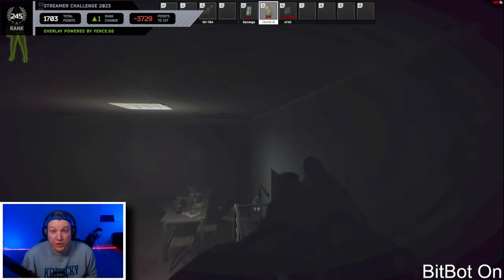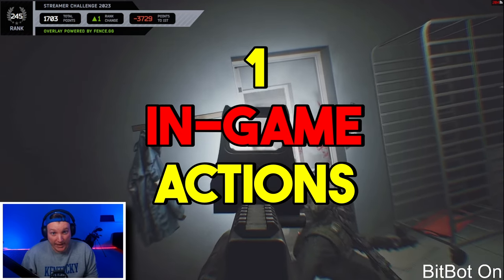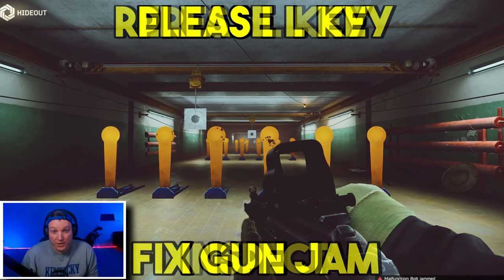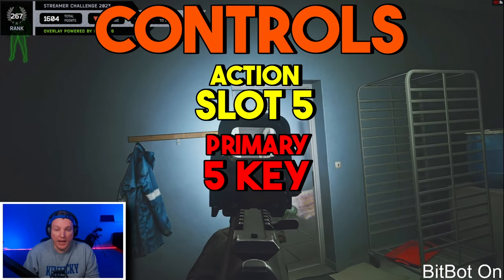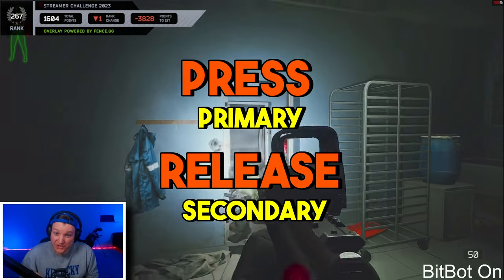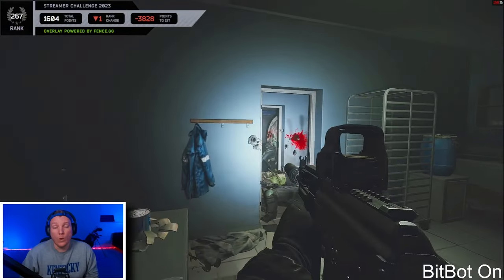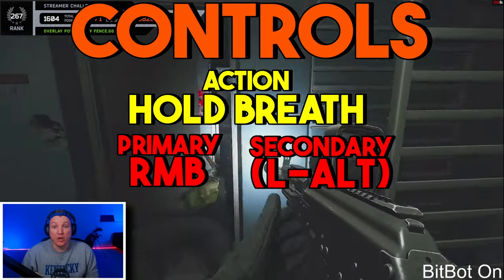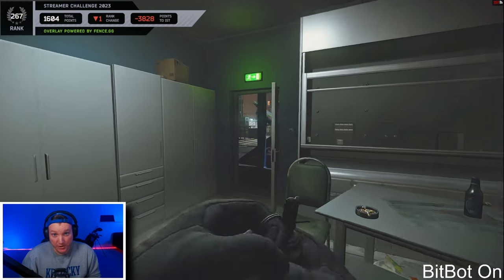Improve Your Gameplay FAST Using These 3 Keybinds! - Escape From Tarkov (Guide)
These 3 keybinds are my 3 MUST haves in Escape From Tarkov!